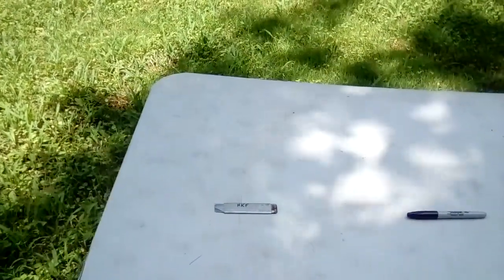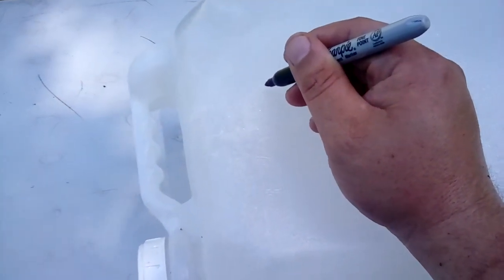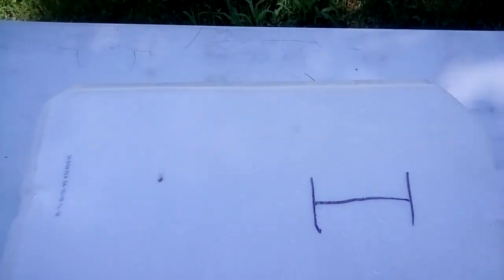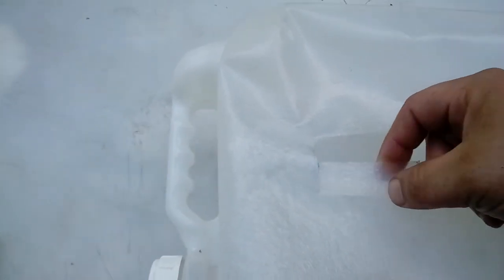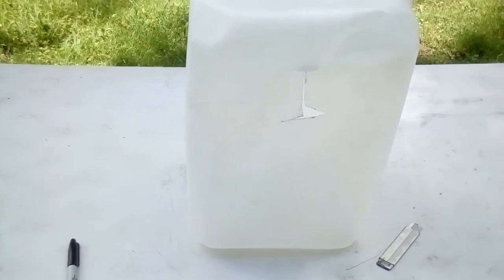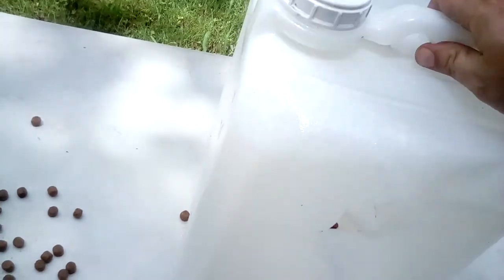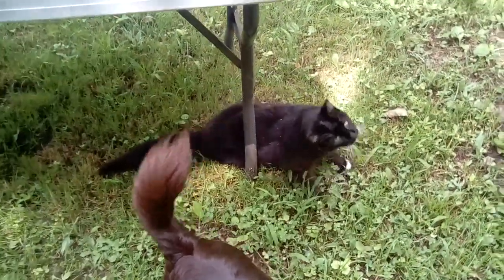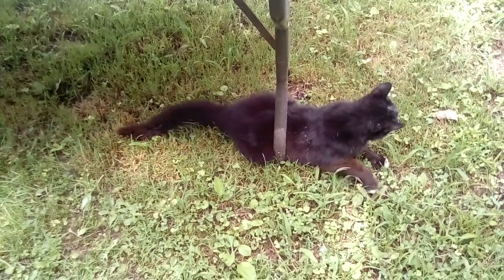Best Minnow Trap on YouTube!?!?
I guarantee, if done correctly, this trap will produce more bait than any you've used before.